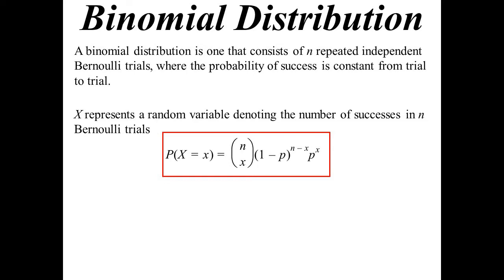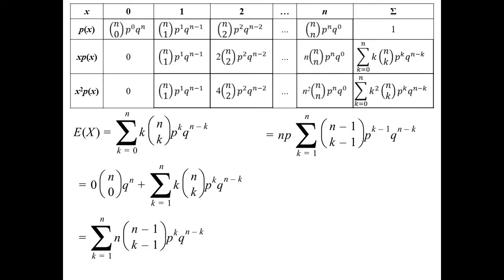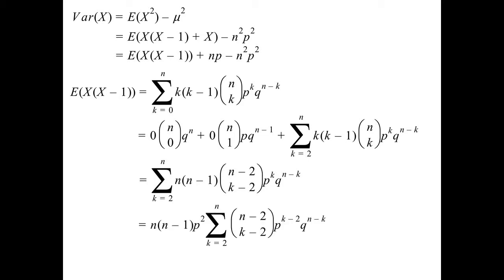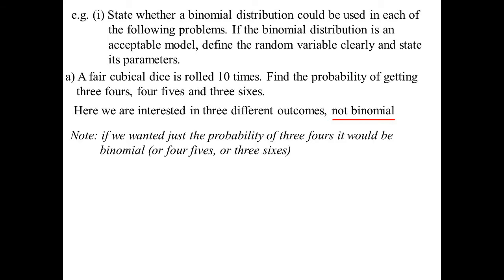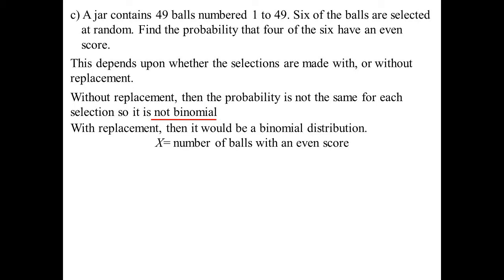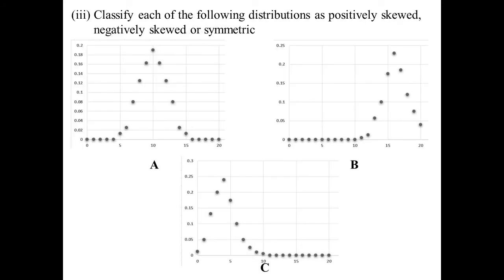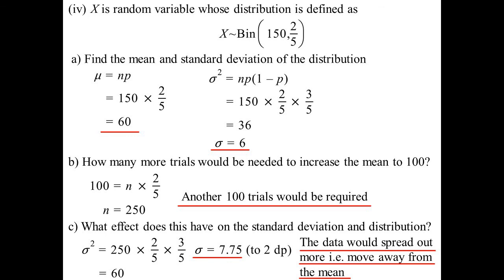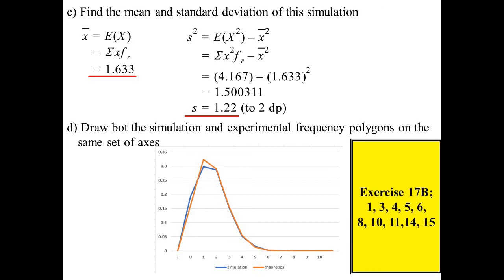12X1 T15 02 binomial distributions 2021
When a Bernoulli trial is repeated multiple times, the probability of success forms a binomial distribution